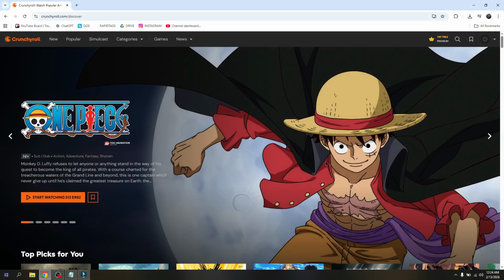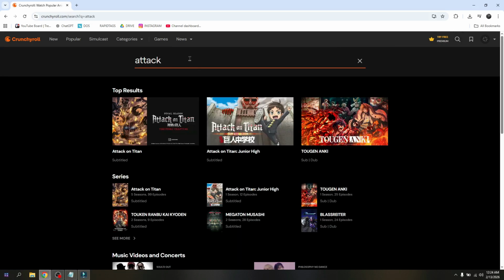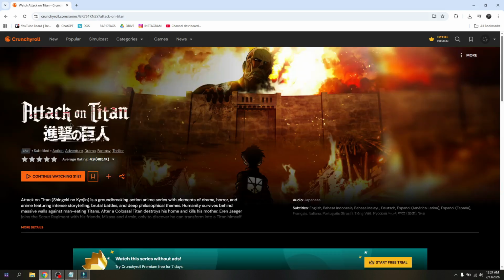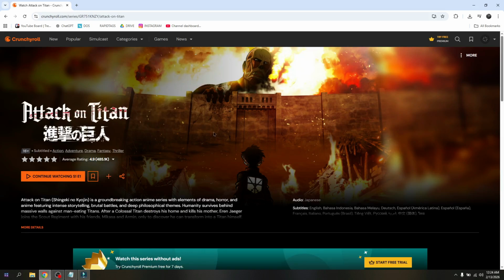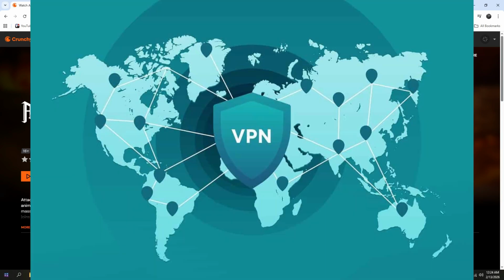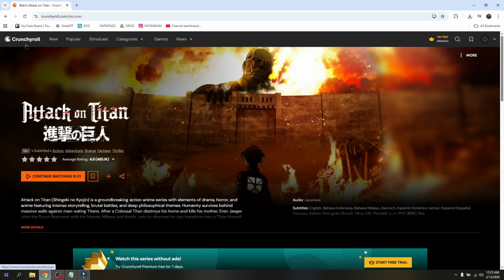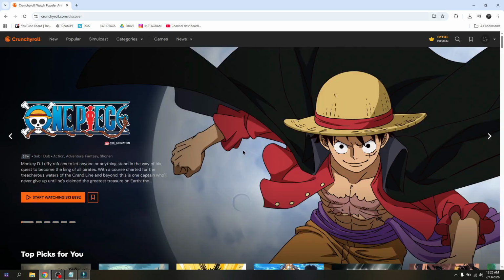HOW TO FIND ATTACK ON TITAN IN CRUNCHYROLL 2026! (UPDATED)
In this video, I am going to show you how to find Attack on Titan in Crunchyroll quickly. I will guide you through searching for Attack on Titan episodes, selecting seasons, and streaming in your region. This tutorial also covers language options, subtitles, and troubleshooting Crunchyroll search issues.